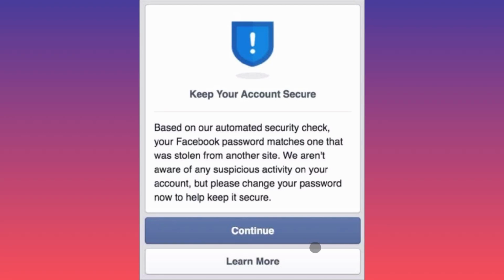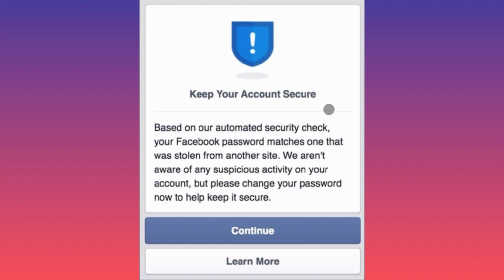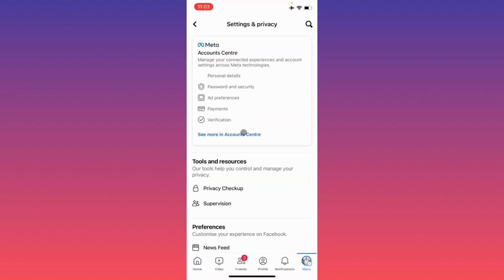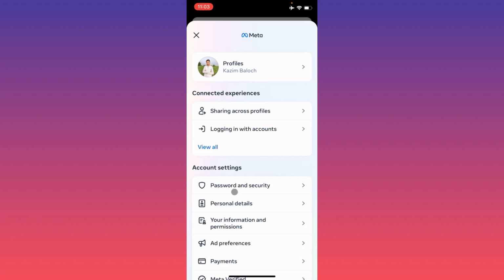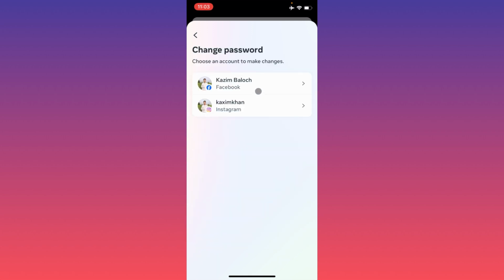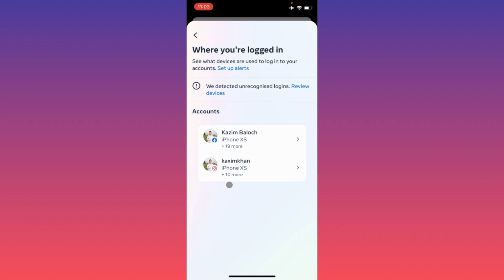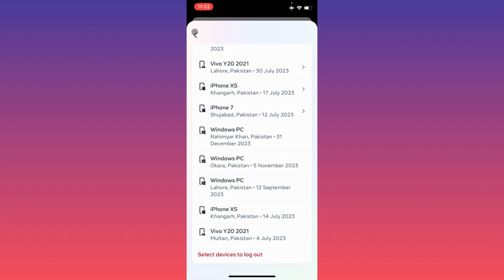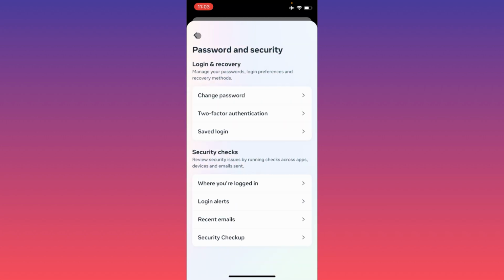How to Fix Facebook Keep Your Account Safe Problem | Facebook Keep Your Account Secure Problem 2024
In this video, I will help you to fix Facebook Keep Your Account Safe Problem. Please watch till the end.